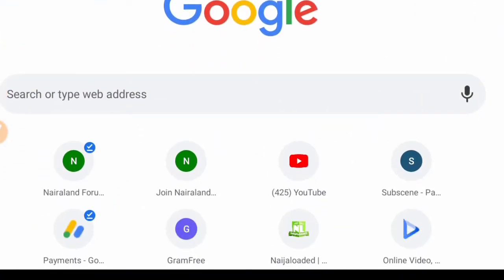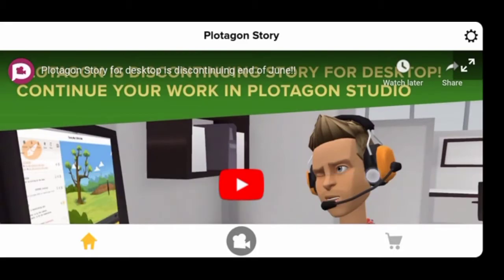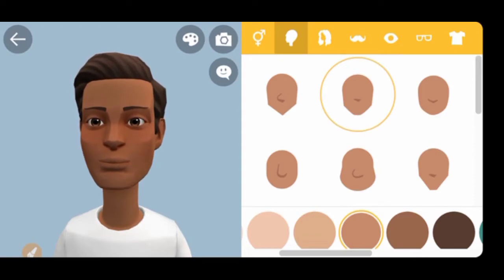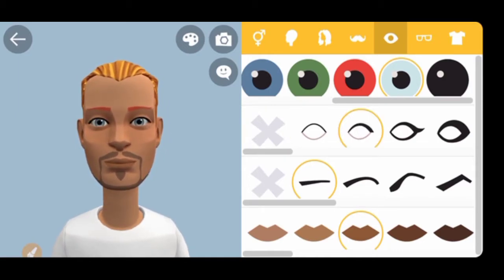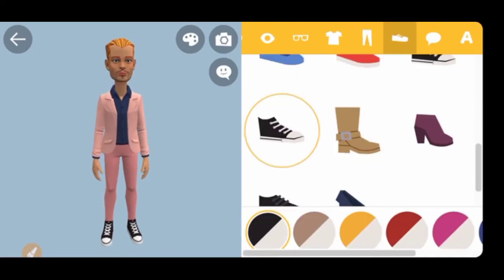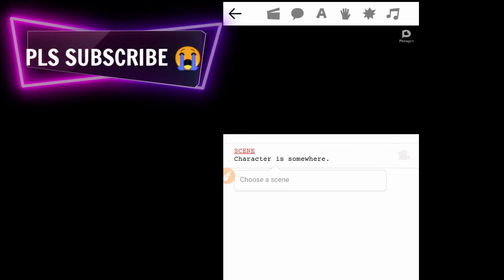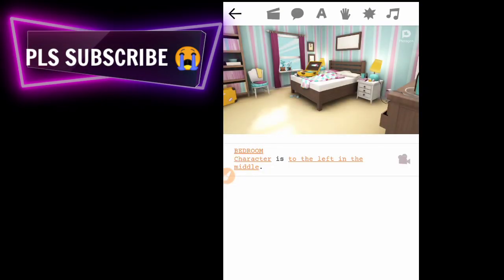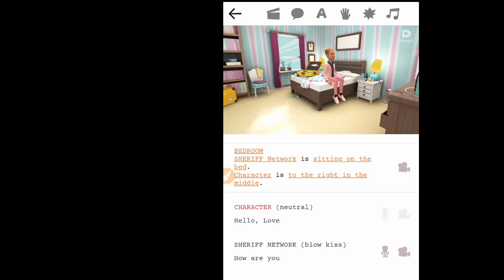How To Create Professional 3D Animation On Android Device - ENGLISH - 2020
In this Video, I explain how to Make a professional 3D Animation On your Android device easily.

3d animation apps for android free,
3d animation maker for android,
3d animation games for android,
3d animation in android mobile,
3d animation maker android,
maya 3d animation android apk,
3d animation on android